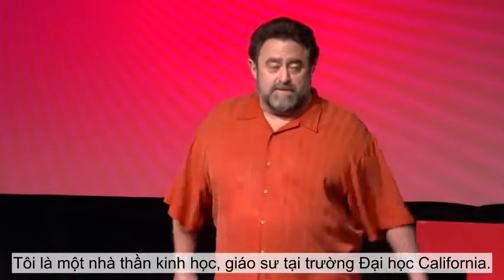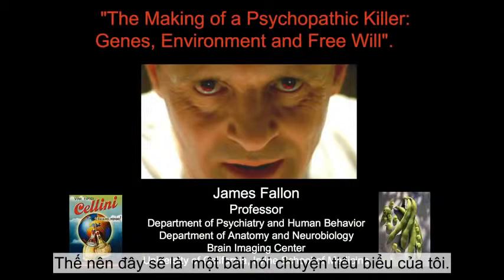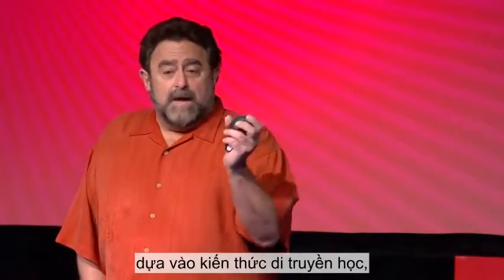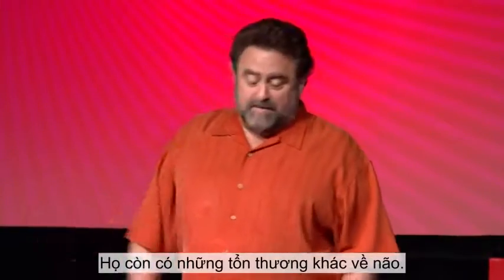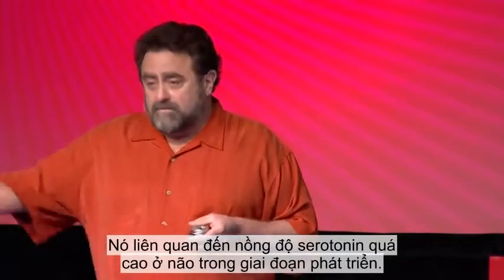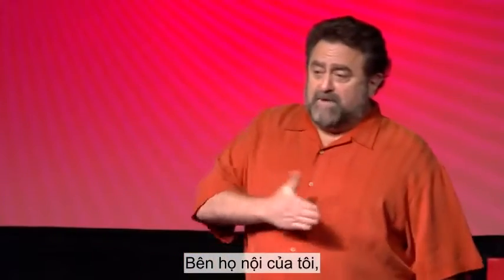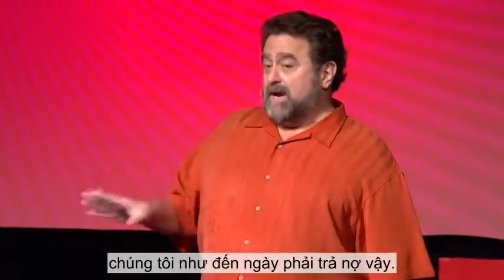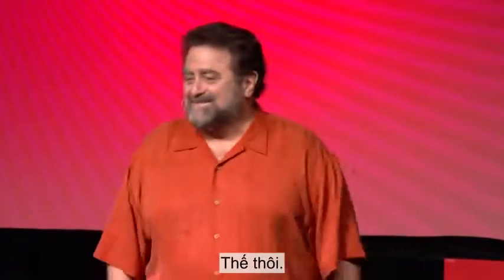TED VietSub Jim Fallon Khám phá trí não kẻ giết người YouTube